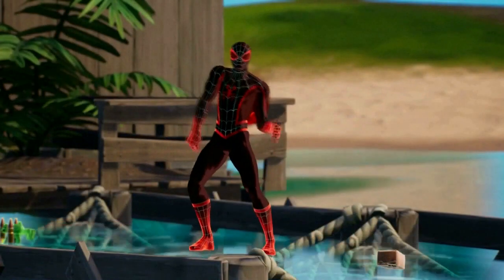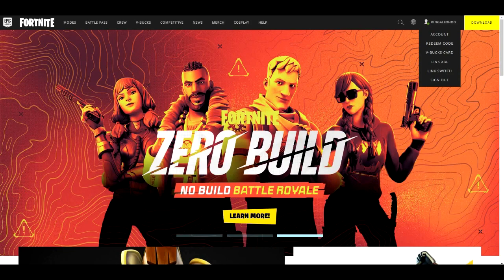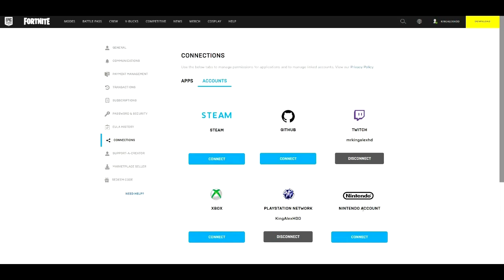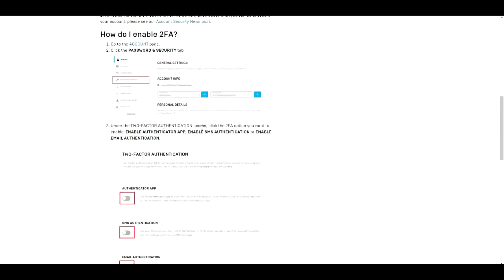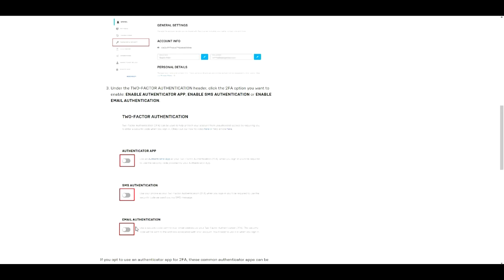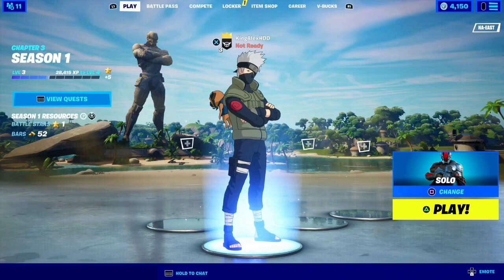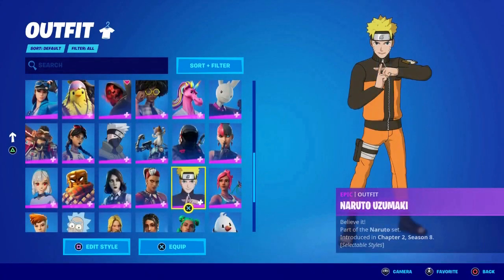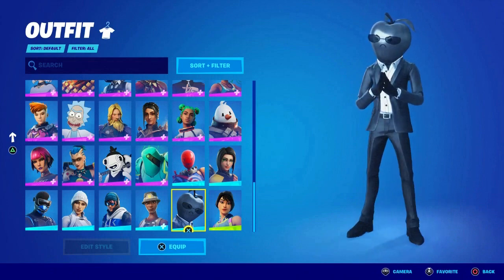How to Enable 2FA Two Factor Authentication In Fortnite Chapter 3 Season 3! (FREE EMOTES & SKINS)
To enable two-factor authentication go to the Epic Games website and click on Sign-In in the top right corner.

- Hover over your account name in the top right corner and click on Account.

- Click on Password & Security.

- Scroll down to Two-Factor Authentication. You will see three available options: authenticator app, SMS (Texting) authentication, or email authentication. First, we will show you how to enable the authenticator app.

- Note: That you can only have one type of two-factor authentication enabled on your account at one time. In order to enable this, click on Enable Authenticator App.

- A pop-up will appear outlining the three easy steps you need to take to get the authenticator app enabled.

- You will need to download an authenticator app on your smartphone to be able to complete this process. In this example, we’ll be using the Google Authenticator app on Android. Note that the process will be slightly different on iOS devices.

- Open the app and tap on Begin.

- Tap on Scan a Barcode.

- Scan the QR code on your screen.

- Tap on Add Account.

- Remember the code on your phone. The code will refresh every so often for additional security.

- Enter the six digit code in the pop-up and click Activate.

- Backup codes are created in case you lose access to your authenticator app. Click on Generate Codes.

- Make sure to write down these codes somewhere safe or you can click on download codes to save a text file containing the codes on your computer.

- To confirm the authenticator app is working correctly sign out of your Epic Games account by hovering over your name in the top right corner and clicking on Sign Out.

- Click on Sign-In in the top right corner.

- You will be prompted for a six digit code. Open your authenticator app and enter the code then click on Continue.

- You have successfully enabled two-factor authentication through your authenticator app on your Epic Games account!